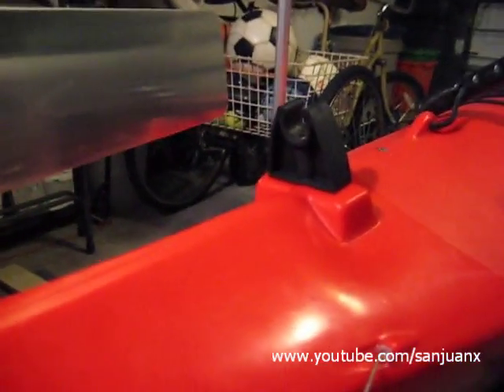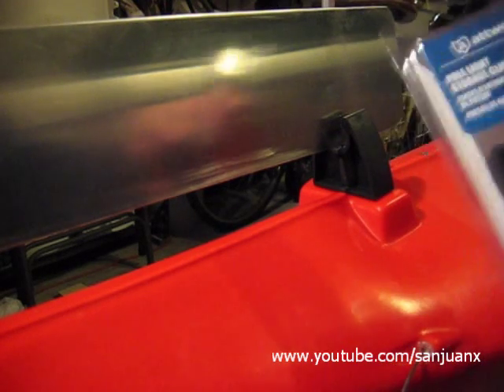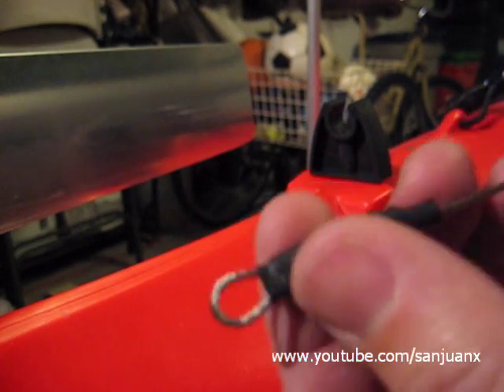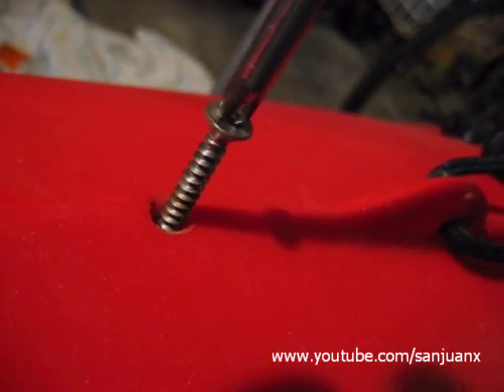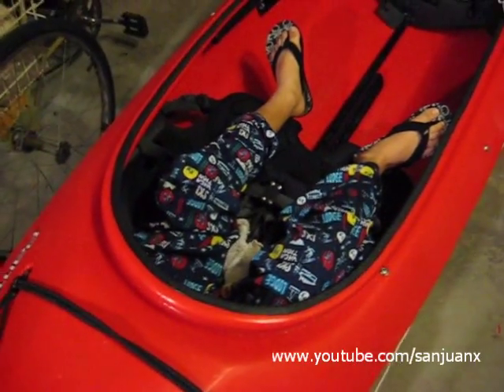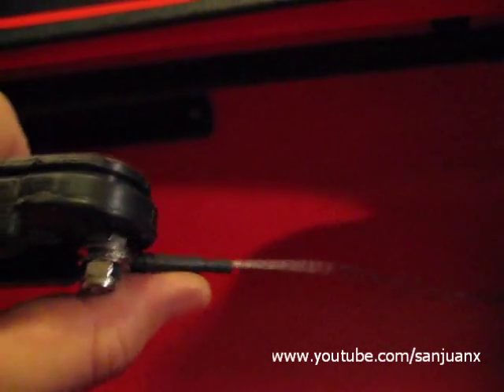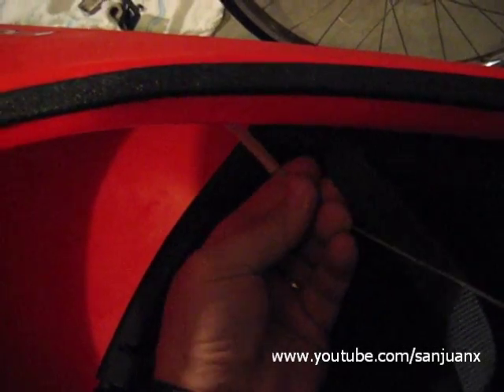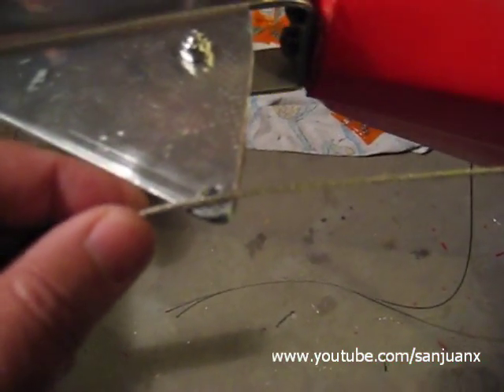Part 5 of 7-Homemade Rudder System for a Kayak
Installing the rudder support (v-block), and crimping of the steering wire ferrules (crimps).

Rudder templates (standard or scalloped) and rudder control sliders (pedals) plans can be ordered and the templates or plans will be e-mailed.

Soundtrack music: "Console Cowboy 2008"